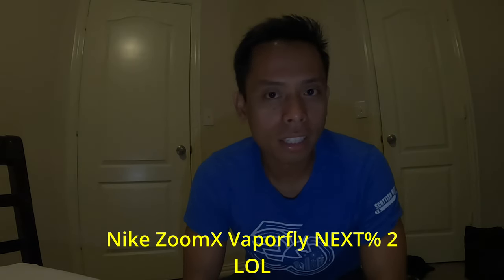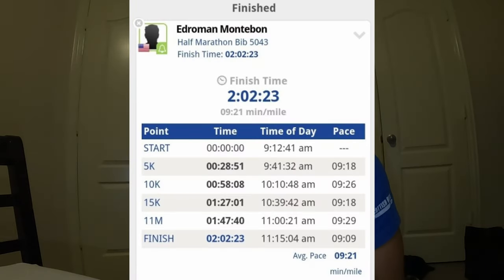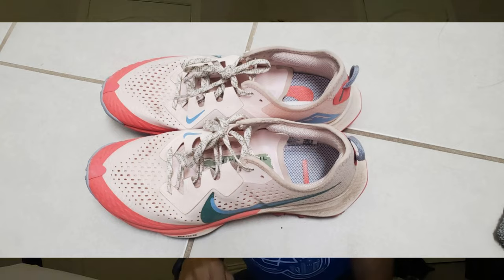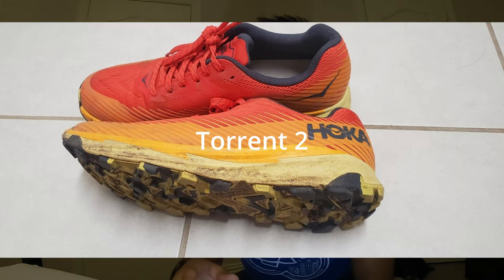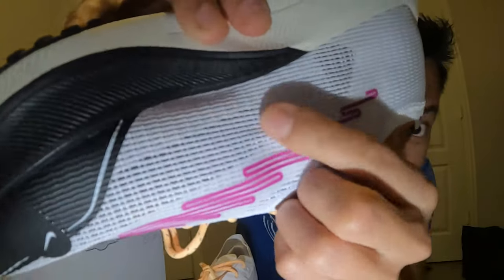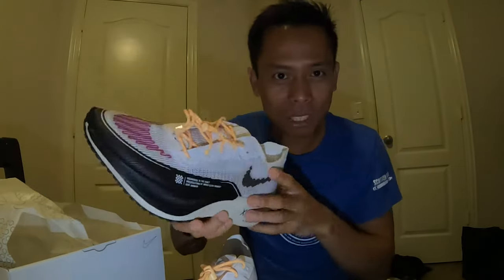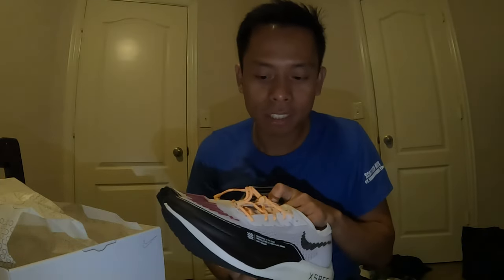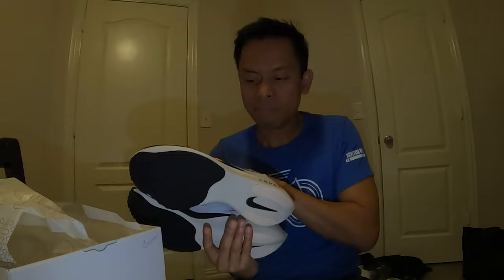Shoes for all my races - Reviews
These are the ones that I've owned so far and I'm excited to share my experiences with these shoes with you! I hope this review was helpful.